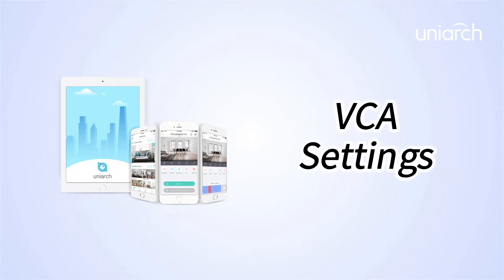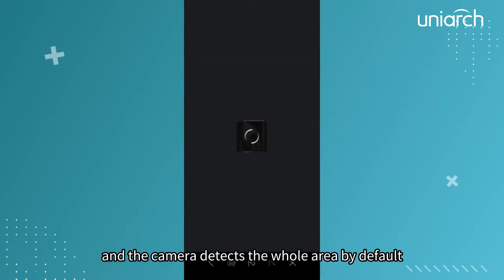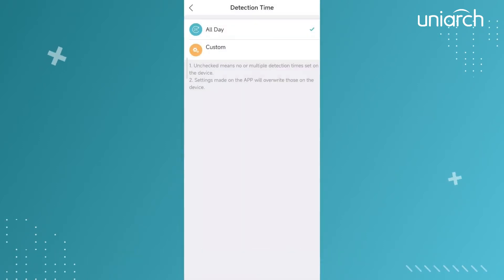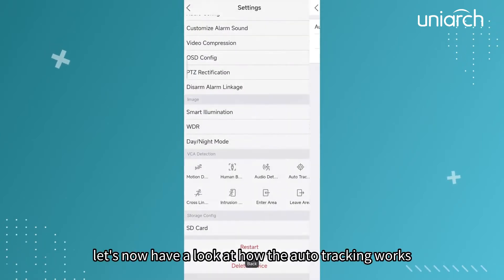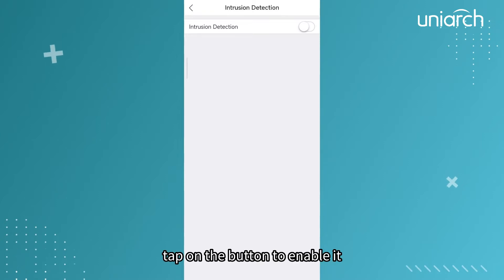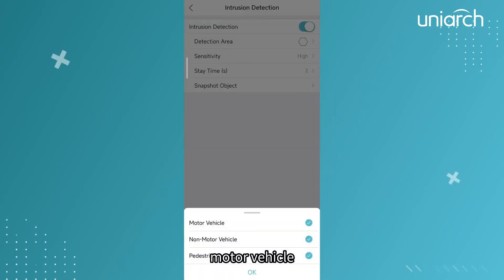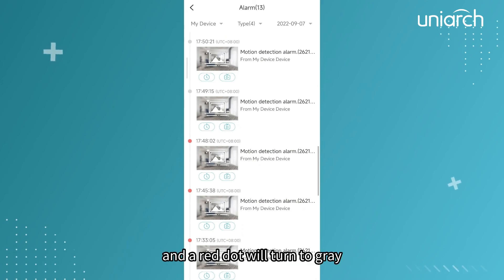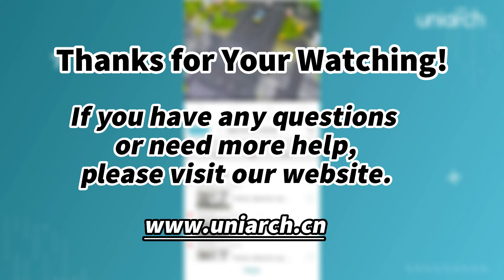04 Uniarch App VCA Settings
This video will introduce general VCA configuration of Uniarch app. The related settings of alarm reception window will also be explained in this video.

0:00 Basic Introduction
0:22 VCA Settings
2:19 Alarm Reception Window